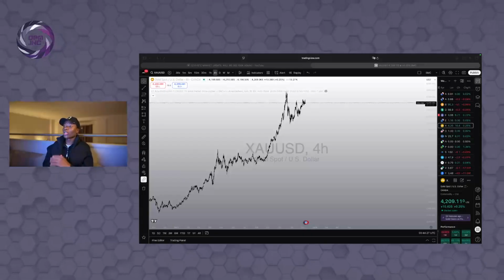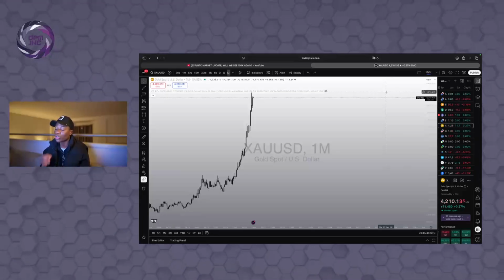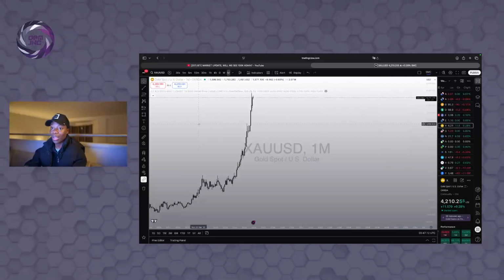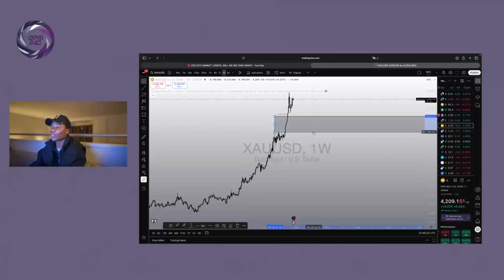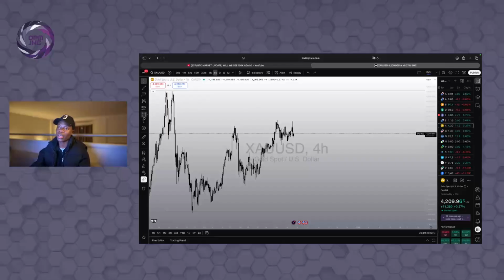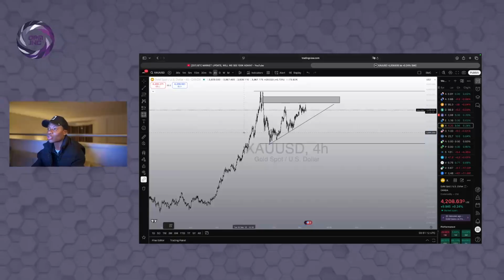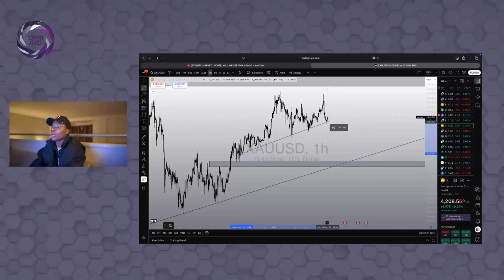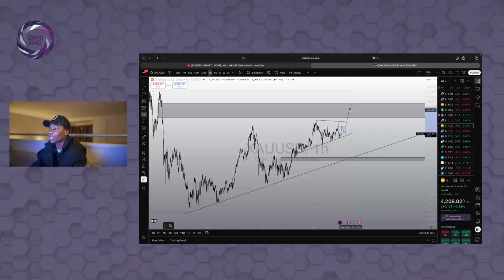XAUUSD MARKET UPDATE, WHAT IS IN STORE FOR 2026?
I STILL LOVE BTC